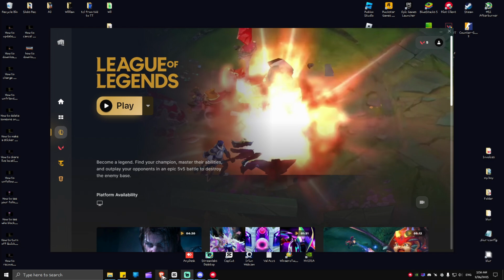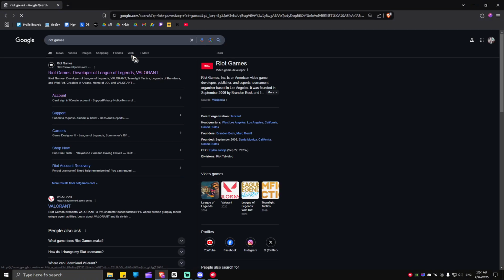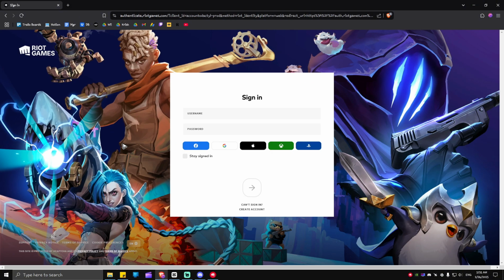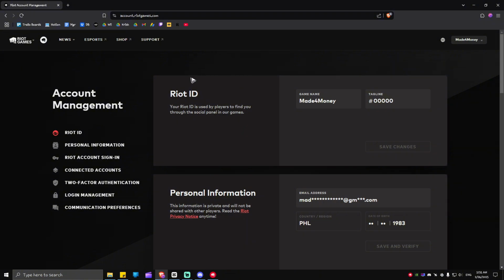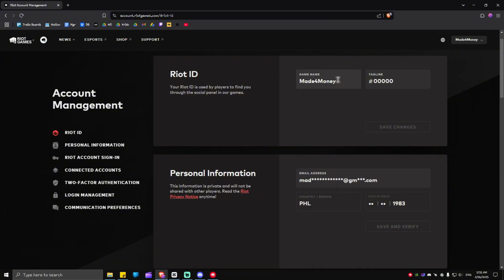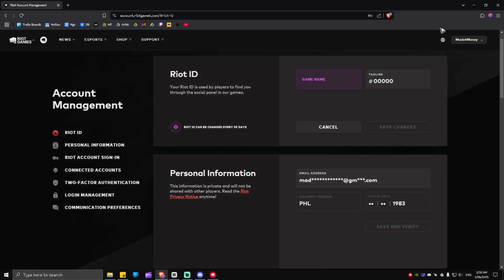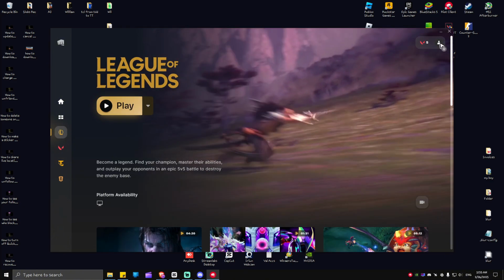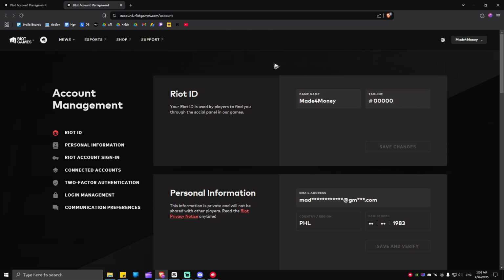How to Change Your League of Legends Name (Step by Step)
Want to update your Summoner Name in League of Legends? This step-by-step guide walks you through the process of changing your in-game name using Riot Games' account settings. Learn how to check name availability, update your Riot ID, and avoid errors when renaming your account.